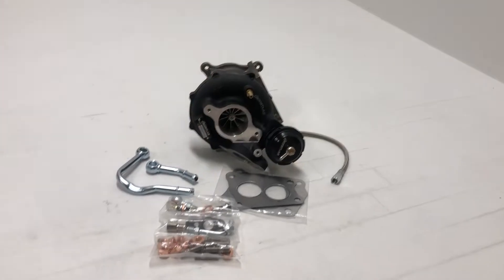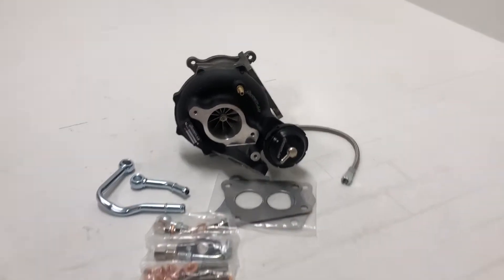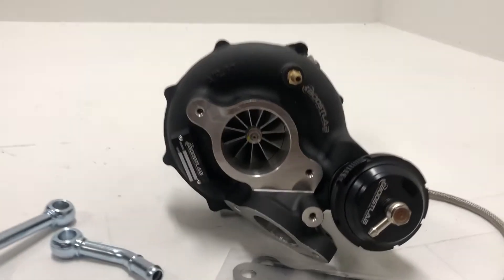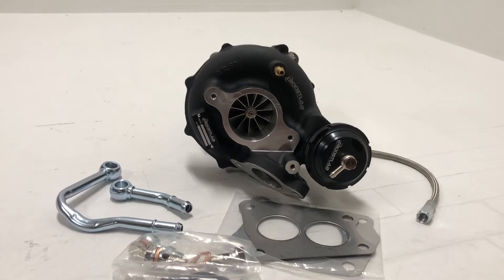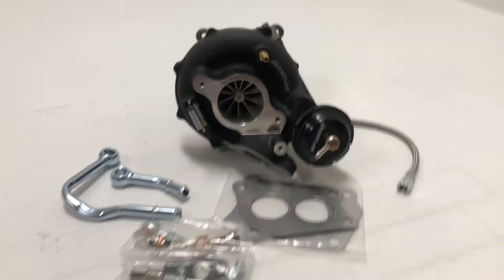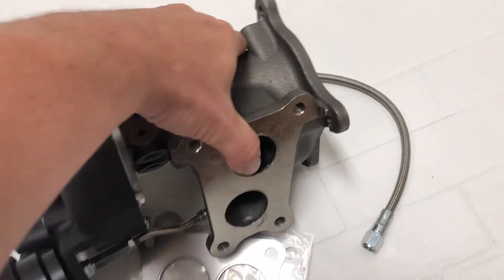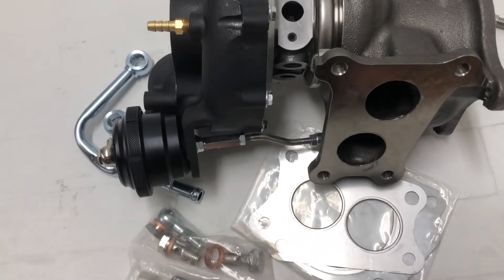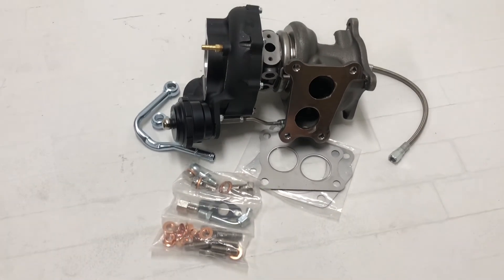2015-2021 WRX FA20 BL TD06SL2-54X Turbo Upgrade - Quick Specs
Jesse from TurboKits.com goes over the BoostLab TD06SL2-54X Turbo capable of 500+HP on your FA20 WRX (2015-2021).